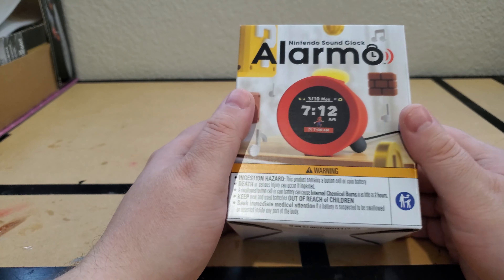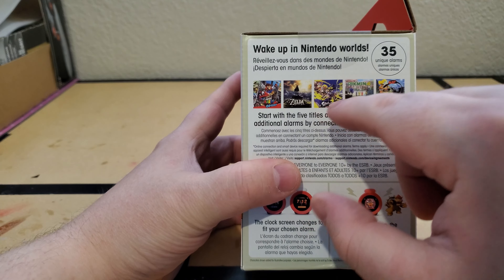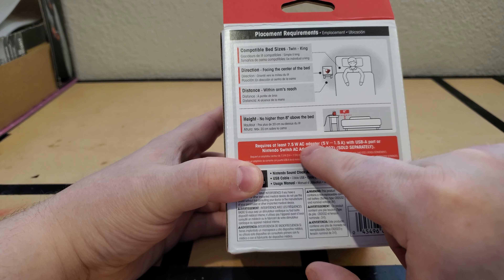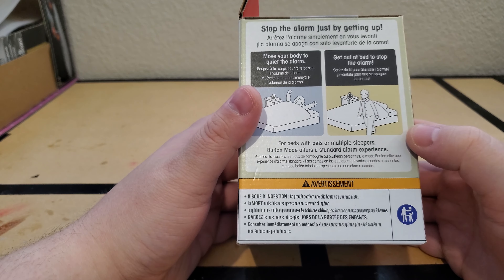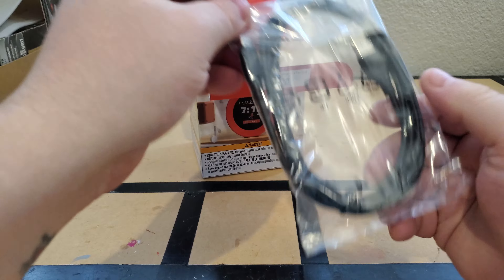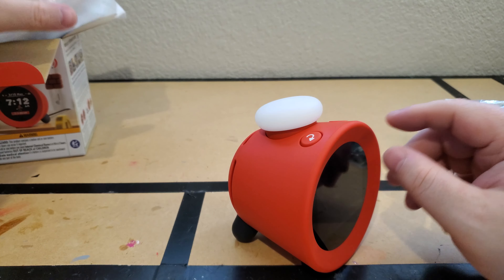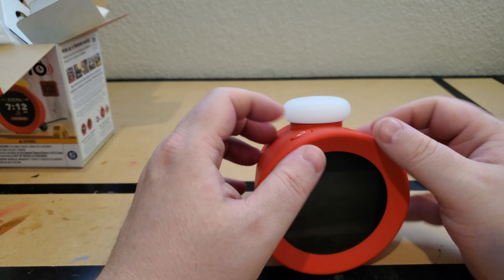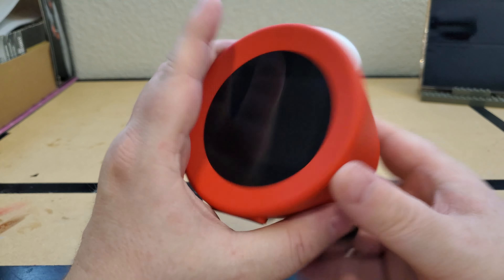Nintendo Sound Clock Alarmo - Let's Unbox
I don't use socials very much but should you want here they are;

After 06/01/2022 music in video intros and outros as well as during may include music from this source. Visit link to find out more about the artist.

Whatever
by HoliznaCC0